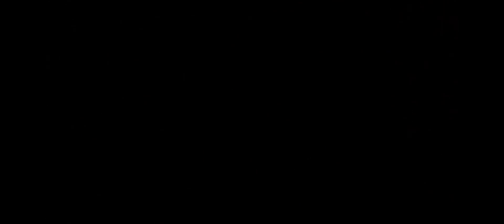All characters lines for @berttheblueengine7422 (2)